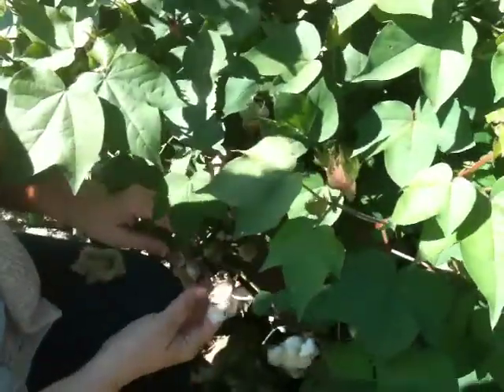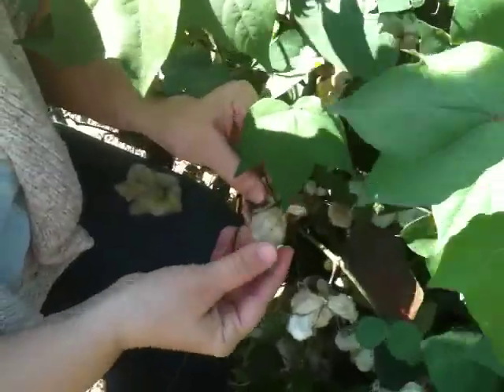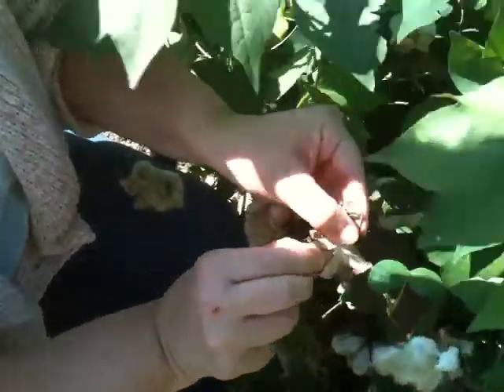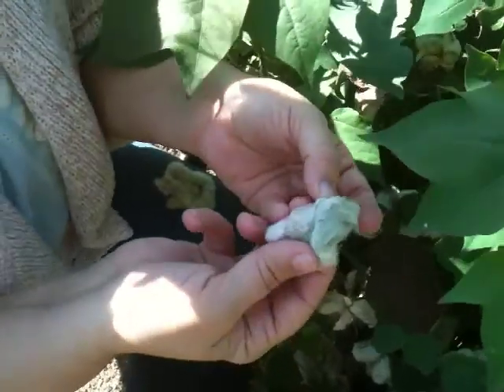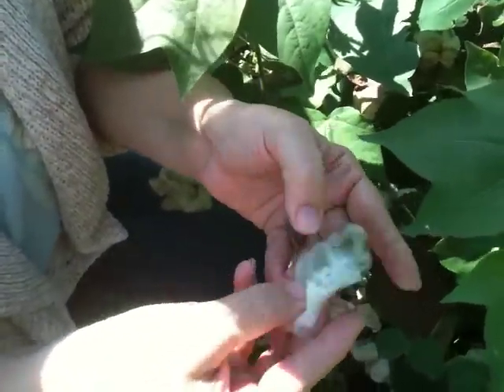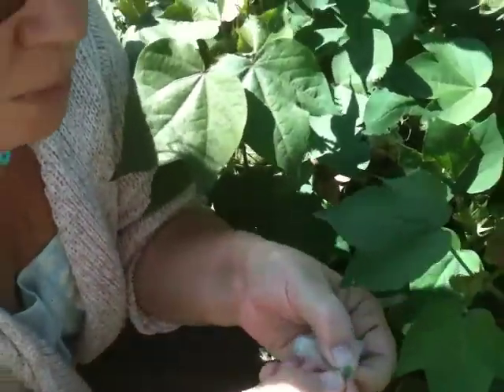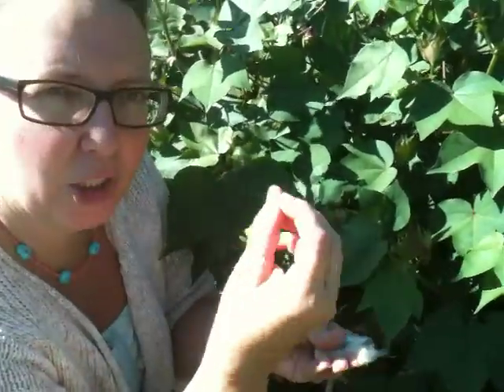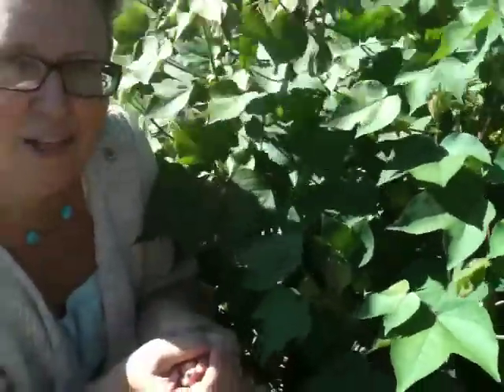Medicinal Minute: Cotton (Gossypium spp.)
In this Medicinal Minute, Texas herbalist Ginger Webb shows us a cotton plant and talks about how to make and use cotton root bark tincture.